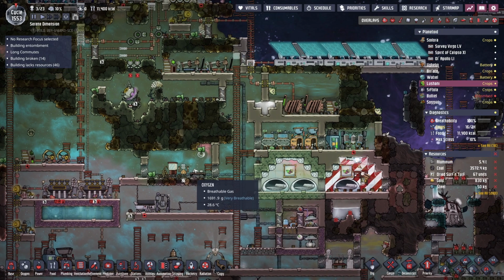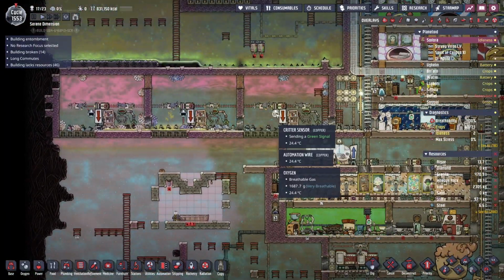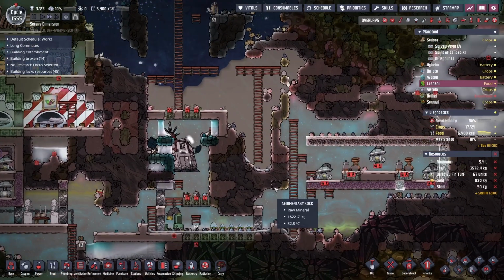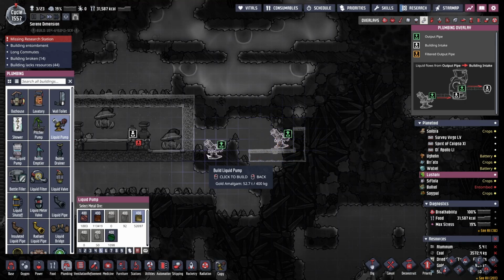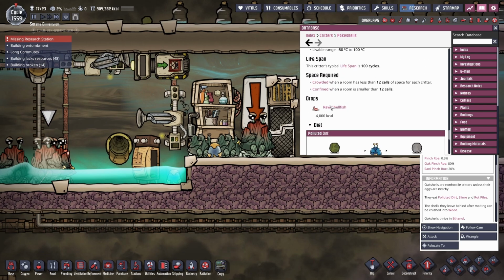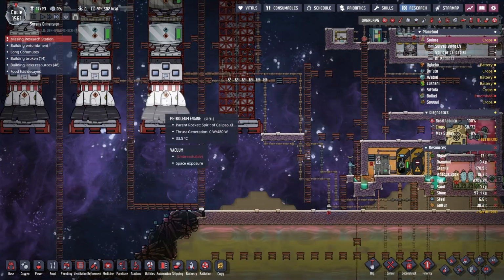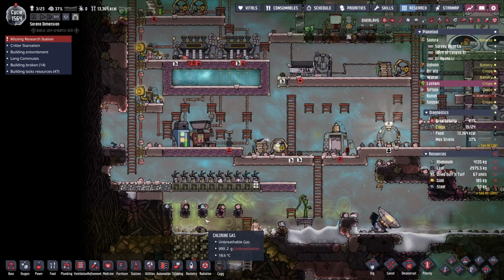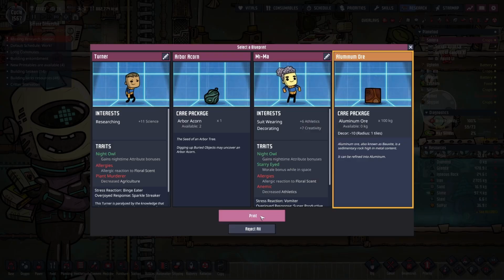Ep 172 - Lushani Needs an Overhaul - Oxygen Not Included - Achievement Guide - 2024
In this episode we start off by going through the achievement status. Lots of work to be done on Lushani since we have to start focusing in on the radiation.

0:15 - Colony Status
6:23 - Are we Adding the DLC? No
20:35 - Bigger SP0M
37:40 - Piping Changes
43:22 - SaniShells
1:09:44 - Hydrogen Vent Taming

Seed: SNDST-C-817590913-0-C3